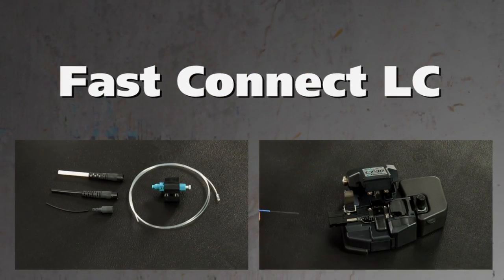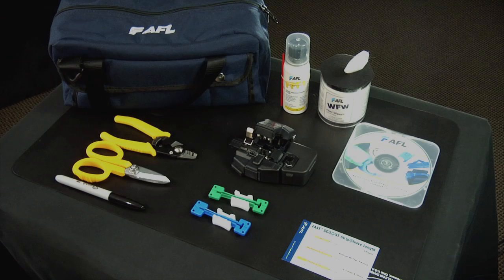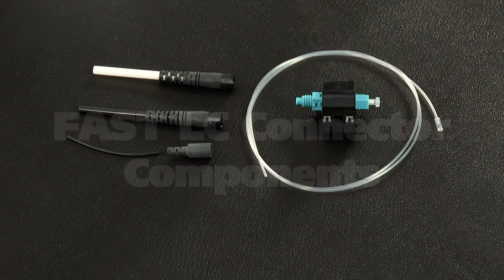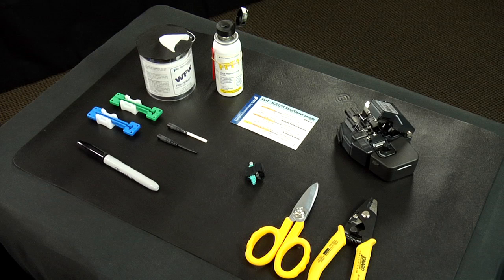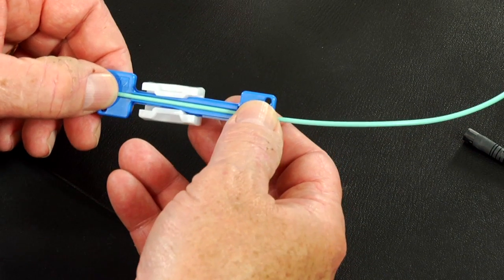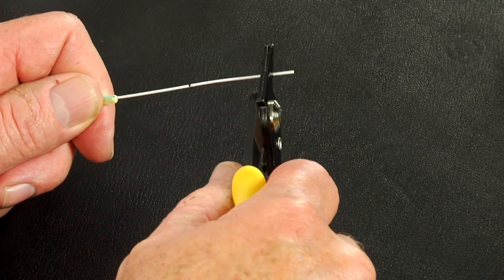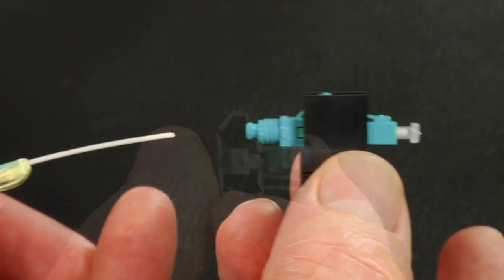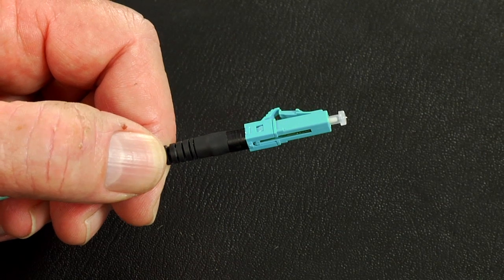FAST Connector LC 2-3mm Installation